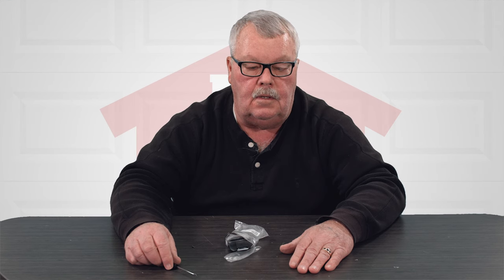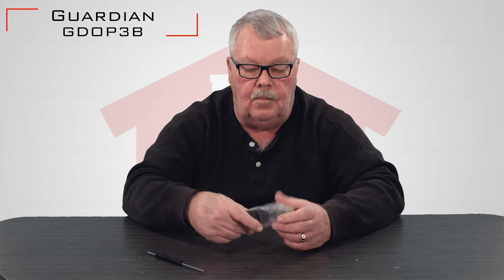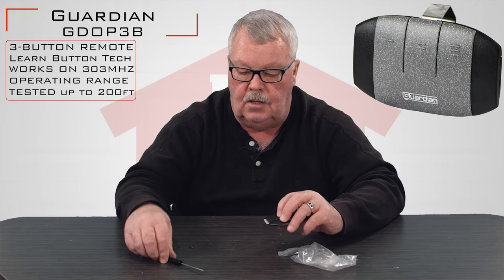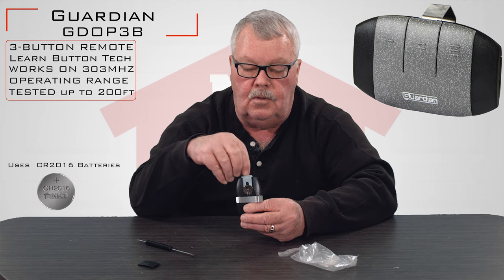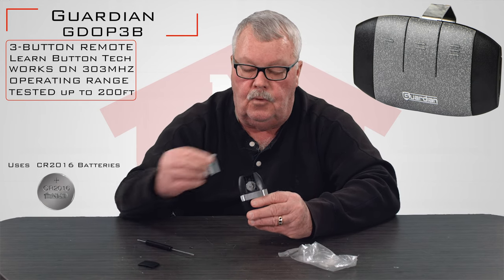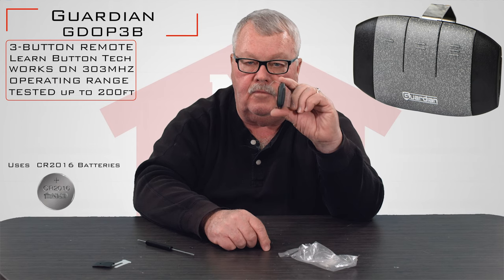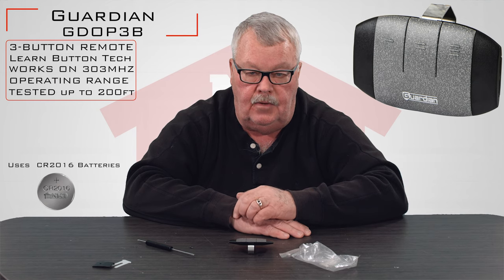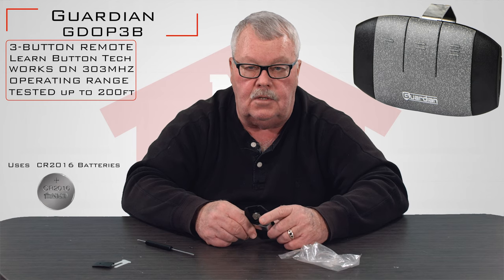Guardian GDOP3B Garage Door Opener Remote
The Guardian GDOP3B Garage Door Opener is designed with three buttons so that it can be used to open and close up to three Guardian Devices. The Premium Remote Control Transmitter pictured above will provide great garage door access for customers with one two or three doors. This remote is ultra slim for a sleek look on the visor of your car. There is a Blue LED light that illuminates when you activate the garage door operator. If you are currently using the Guardian GDOR2B or the GDO3BMINI remotes then you can be sure that this GDOP3B will be programmable to your Garage door operator, regardless if you have the Core Series , Pro Series , or the Executive series operators.
Product Highlights:
Part Number: GDOP3B
FREQUENCY: 303MHz
BUTTONS: 3
CODES: 4 million on 3 buttons
OPERATING RANGE (tested): 200 ft. (61 m)
AGENCY APPROVALS: FCC
BATTERY: 2 x CR2016, 3V button cell (Included)
Visor clip is included
Dimension: 3 inches by 2 inches by 1/2" thick

NorthShoreCommercialDoor.com Production